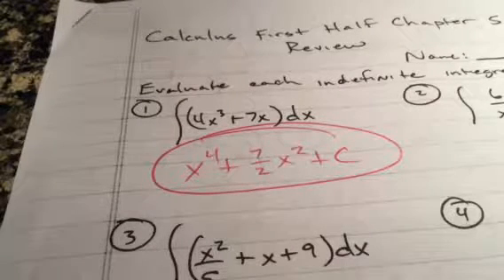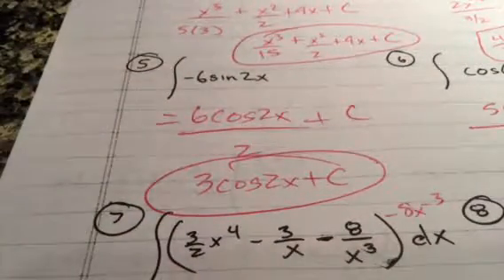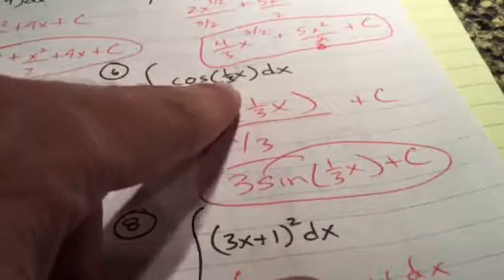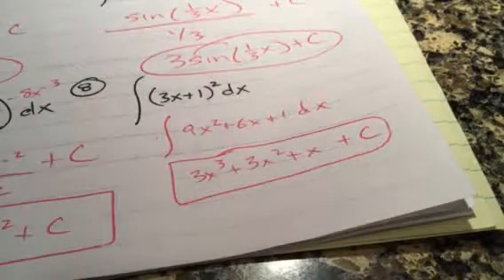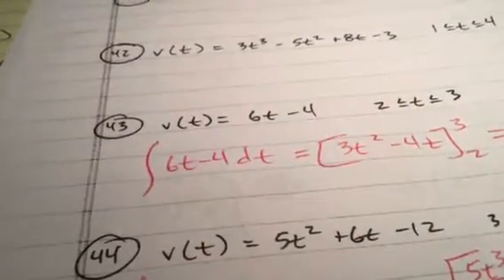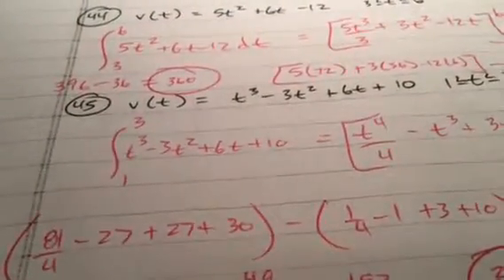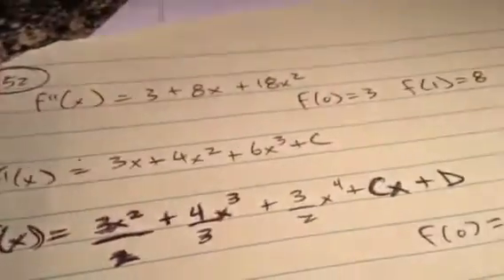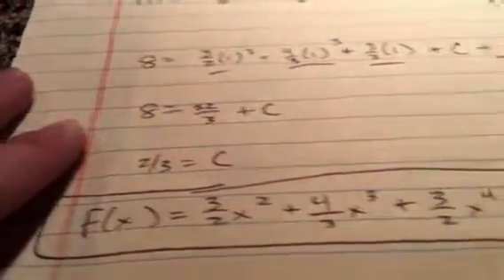Calc Chapter 5 Exam Part I Review Video